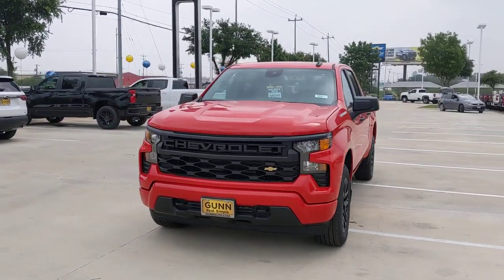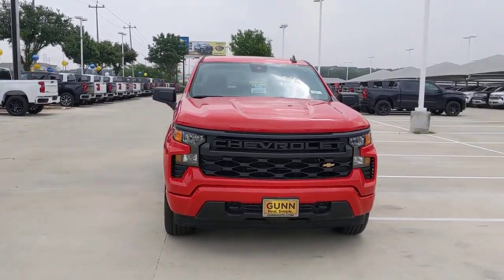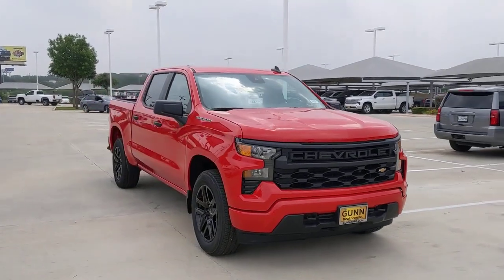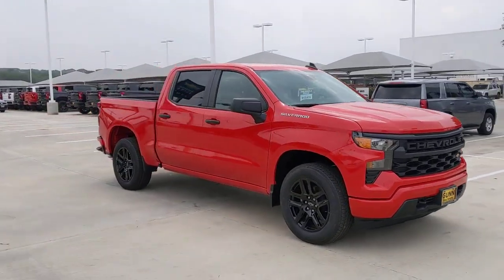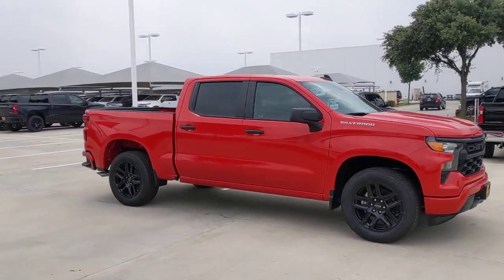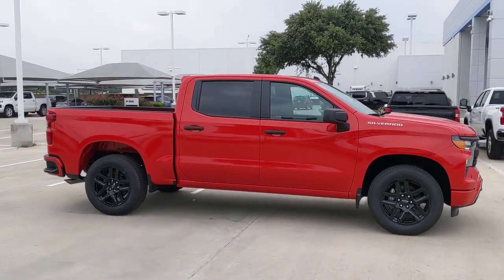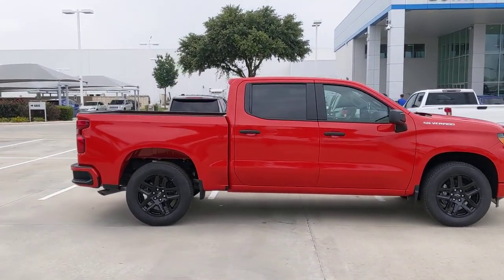2023 Chevrolet Silverado 1500 San Antonio, Houston, Austin, Dallas, Universal City, TX C231012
2023 Chevrolet Silverado 1500 Custom

Gunn Chevrolet
12602 IH 35 North